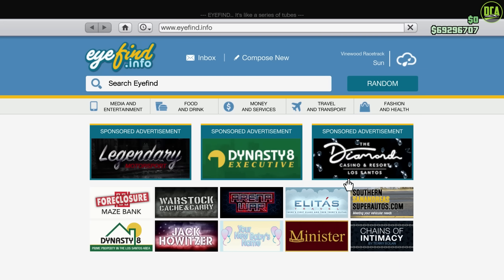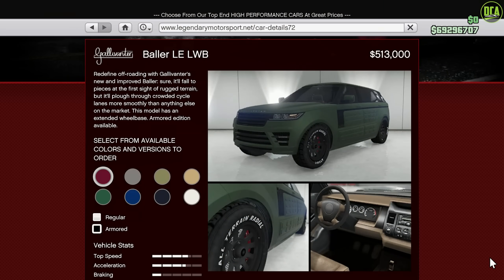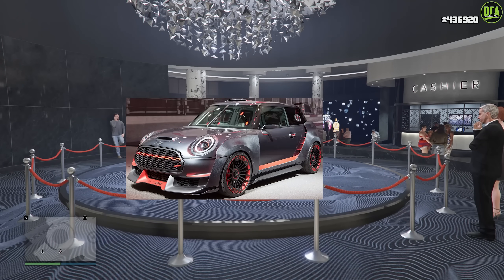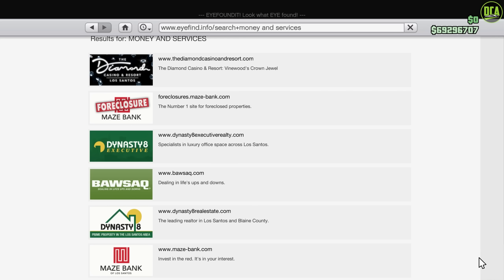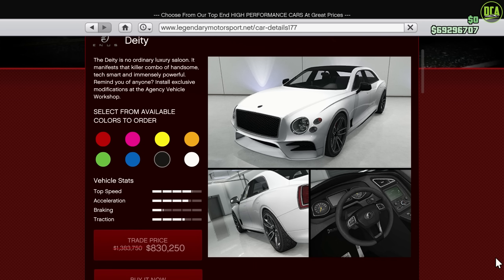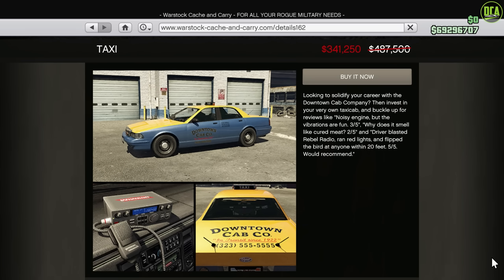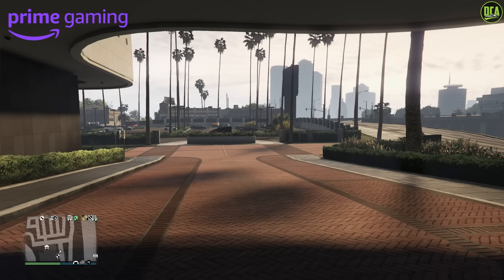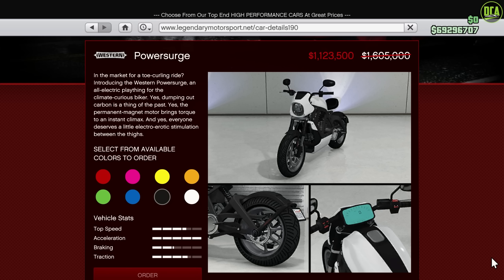GTA 5 - Drug Wars Event Week - DOUBLE MONEY - Vehicle Discounts & More!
Event Week (March 23rd - March 29th, 2023)

Special Thanks to Tez on Twitter for the GTA Weekly Update details!